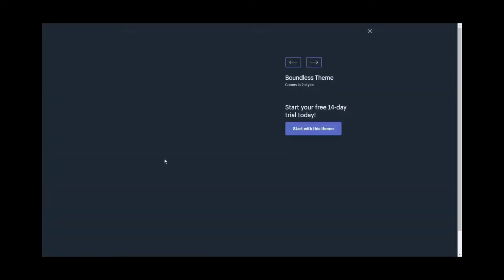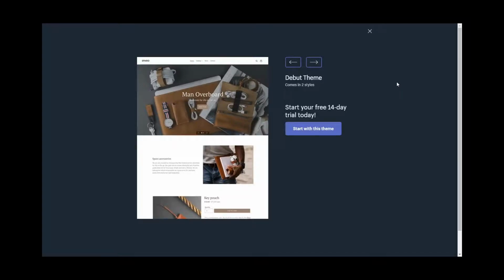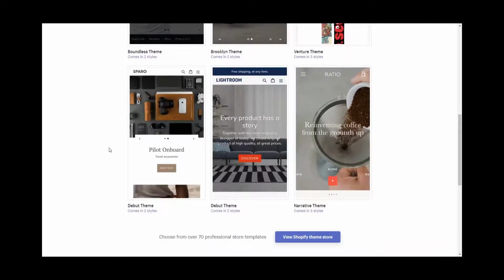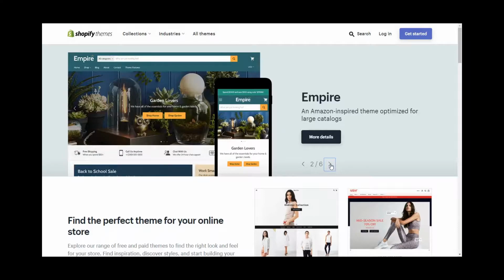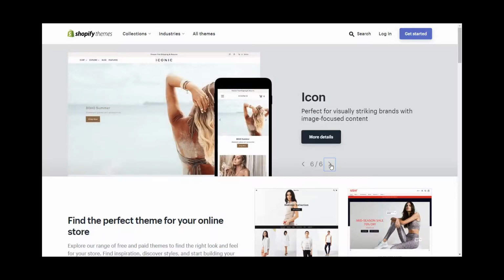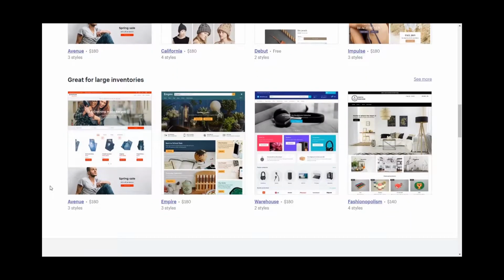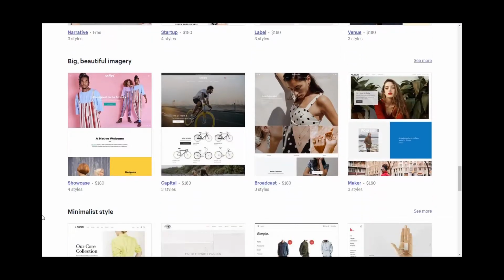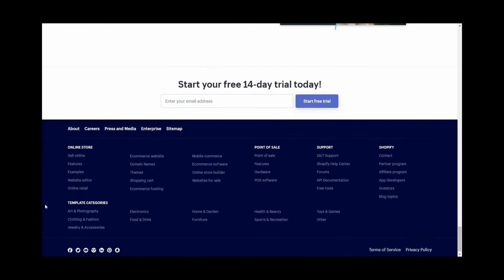Shopify Overview: A look at the available themes for your eCommerce store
Hi There!  In this video, I take you through a general overview of Shopify store themes.

We have a look at themes provided by Shopify.  To get your business started with minimal cost, you could start by using their free themes, then once you’ve made enough sales, you can buy a professional theme.

All the themes provided by Shopify are professional, clean and minimalistic.

That helps your business product stand out.  Uncluttered and free of distractions.

If you run into trouble, or need to ask any questions about Shopify, get in touch with us across our social media channels and we’ll be more than happy to help you.

Skype:  alistairvermaak